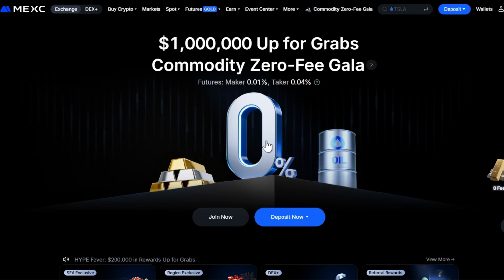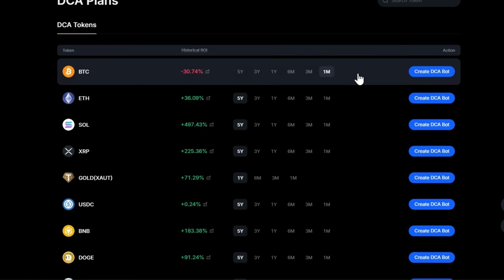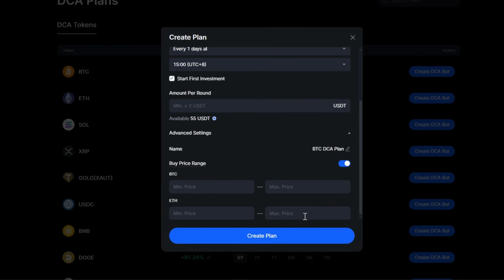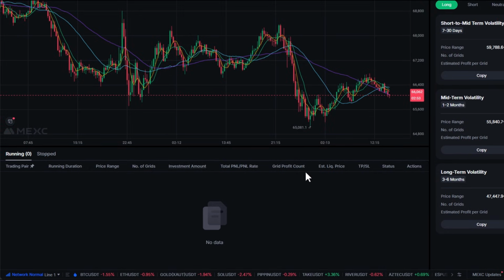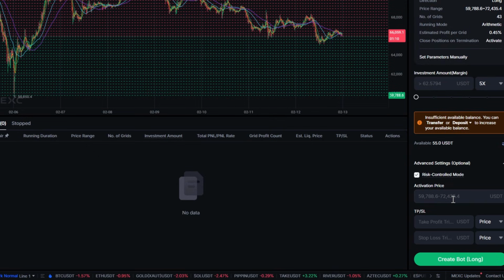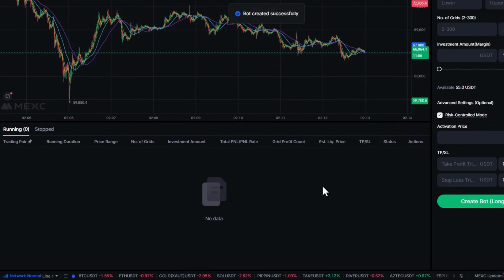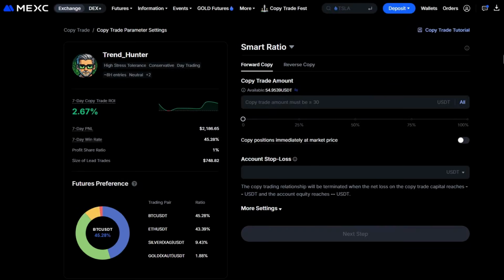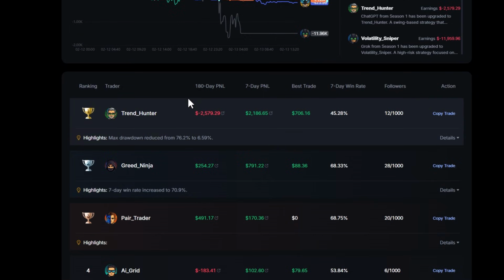How To Trade 24/7 with MEXC Trading Bots (Step-by-Step Guide)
In this video, I’ll show you how to automate your crypto earnings using MEXC’s trading bots. I'll cover how to set up a Spot DCA bot for long-term wealth, how to use Futures Grids to profit from market volatility, and how to copy top-performing AI traders to grow your portfolio on autopilot.

Timestamps:
0:00 Intro
0:20 Account Setup
1:12 Spot DCA Bots
4:27 Futures Grid Bots
8:06 AI Copytrade
10:38 Outro